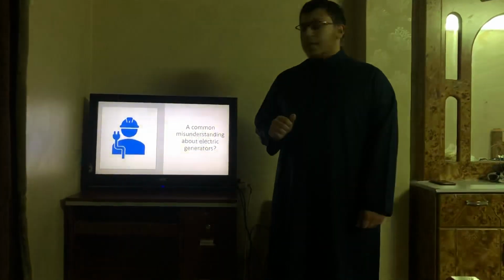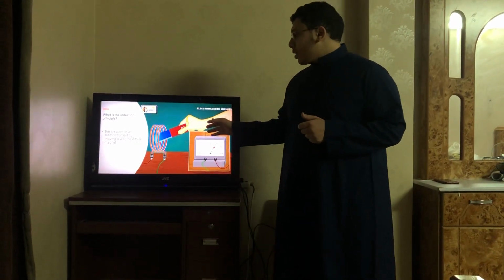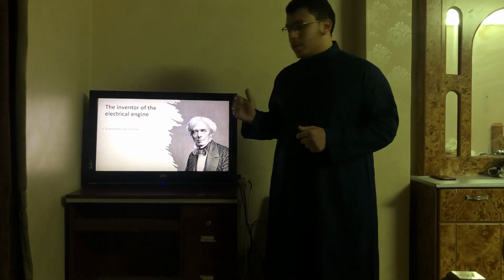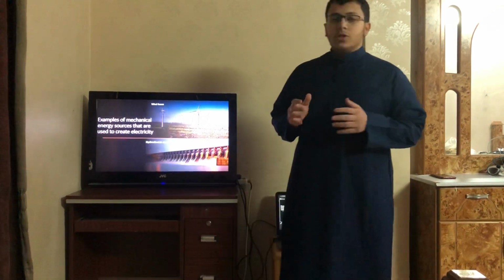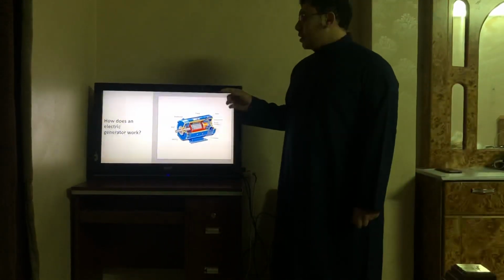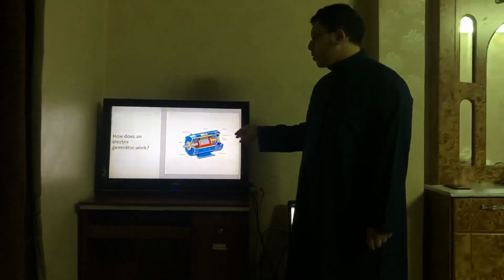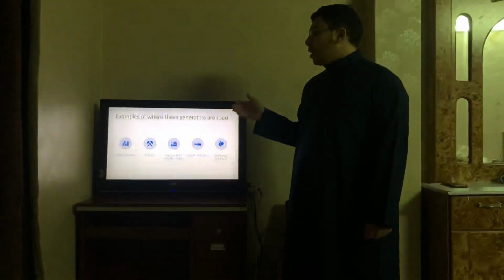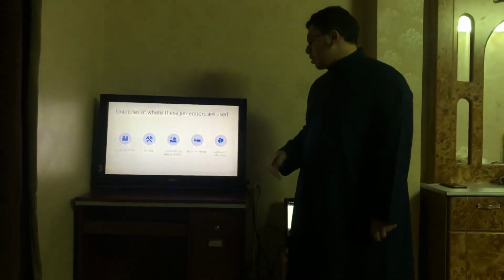8 February 2023